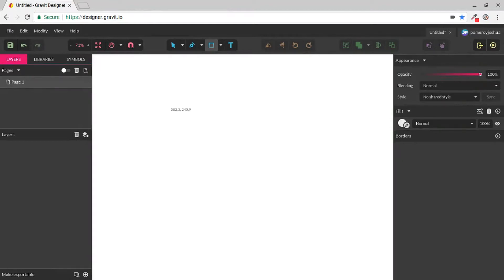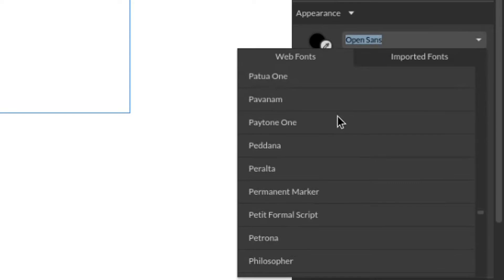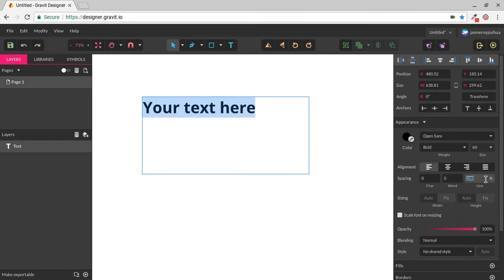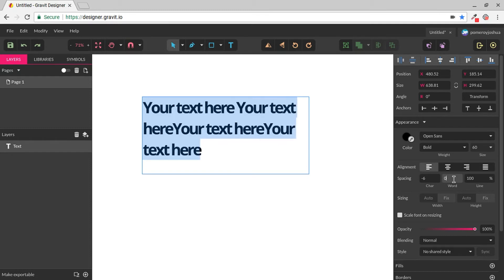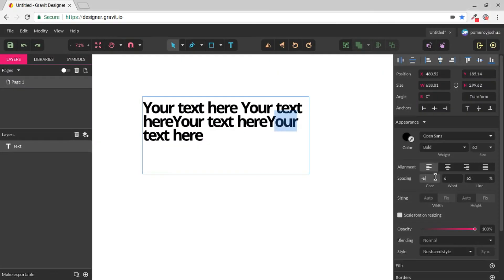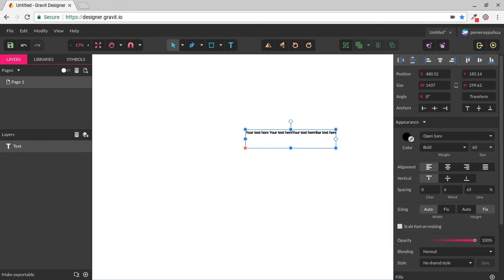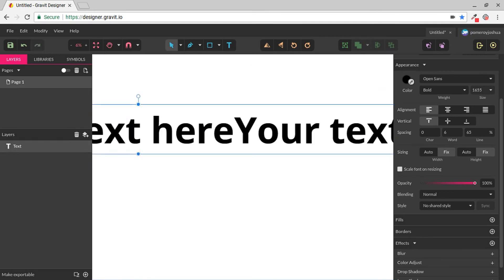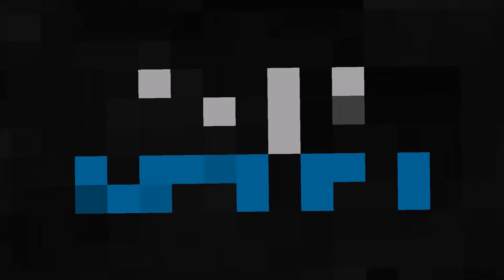Gravit Designer - Text Tools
Here's an overview of the Text tools in Gravit Designer. Gravit offers precise control over letter spacing, word spacing, and line spacing along with plenty of features for creating beautiful typography.

Gravit Designer is a full featured free vector design app right at your fingertip.
A cross-platform design tool for the 21st century.
Gravit Designer is a full-featured, free vector design app right at your fingertips.

Whether you’re working on graphics for marketing materials, websites, icons, UI design, presentations or just like to create cool concept art, Gravit Designer will revolutionize how you work.

Enjoy a clean, intuitive interface, that adjusts itself exactly the way you expect it.

Experience the best PDF import and export engine out there – making it easy to collaborate with other creative professionals.

Have in your hands the most complete SVG editing tool that will blow your mind with unmatched precision, which makes it the Best tool for UI design with non-destructive Boolean operations and a Knife tool.

Quick prototyping and responsive design with using styles, symbols, anchors, pages and master pages.

Mix vectors with multiple filters, stack and arrange them in the way you want. Gravit Designer allows you to add multiple indestructible effects and blending modes to the whole shape or just parts of it. Choose from more than 40 effects and 28 blending modes.

Apply multiple fills and borders to any object and create effects, that you have never seen before with screen, noise and pattern fill modes.

Finally, Gravit Designer gives you unmatched precision in any unit (pixels, mm, cm, etc.) from creating to exporting, which is especially important for print projects.